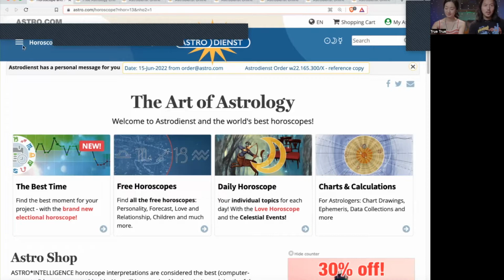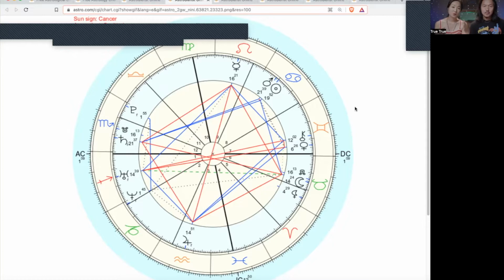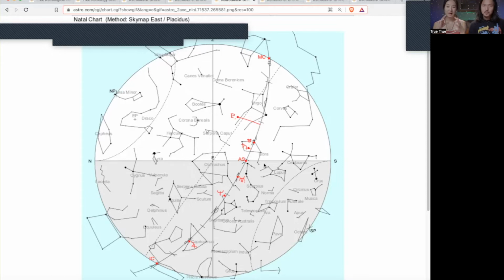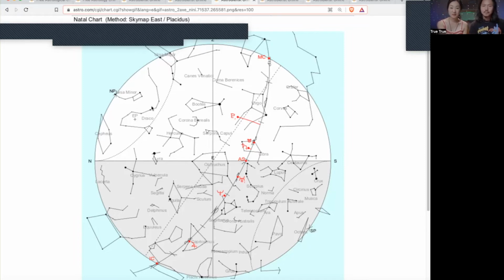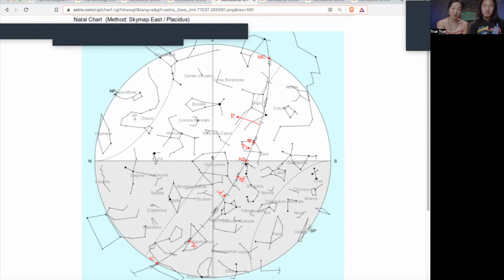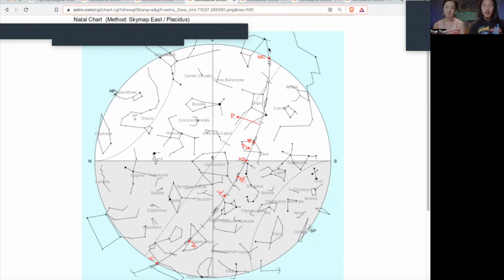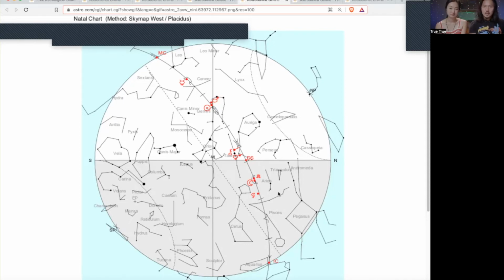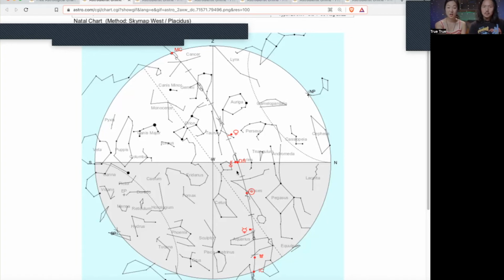A Fresh View of an Astrology Birth Chart